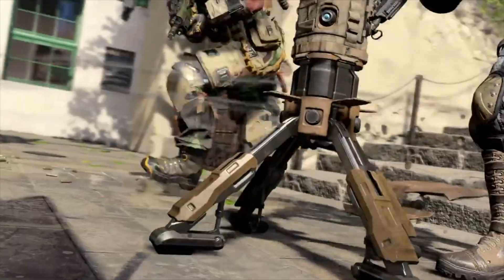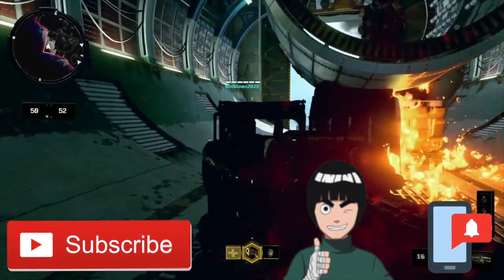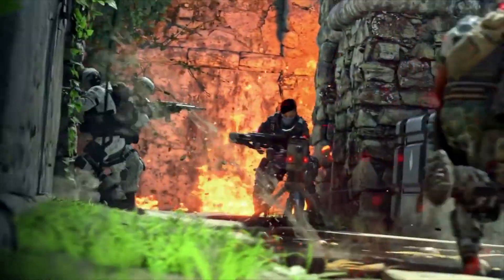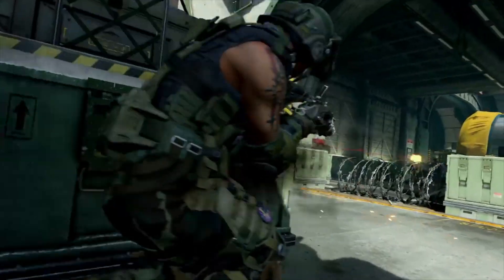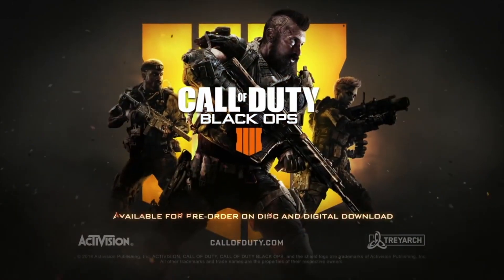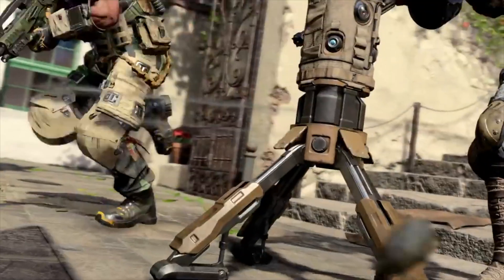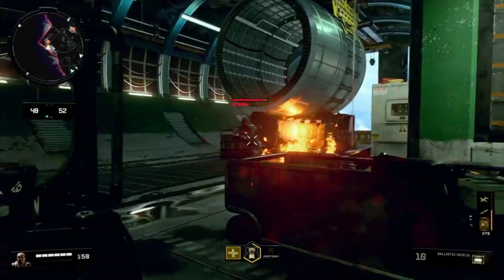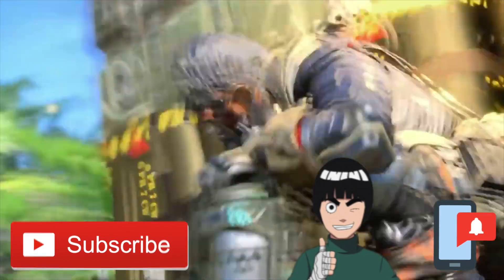BLACK OPS 4 PRIVATE BETA DATE/NEWS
Hey EliteNation! Bringing you some news on the BO4 Private Beta! 👏